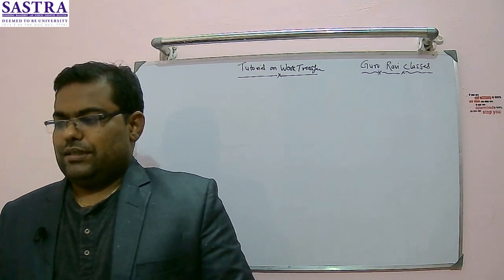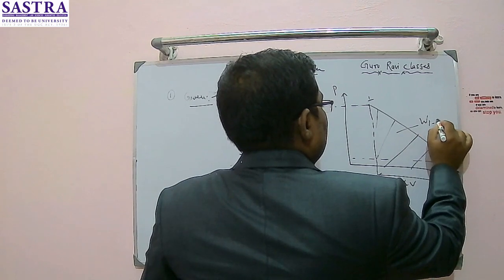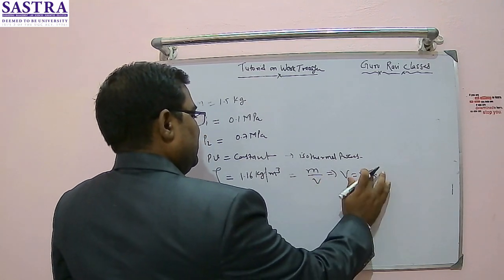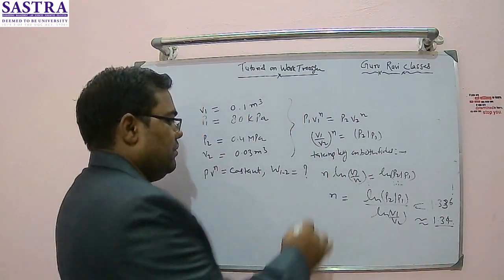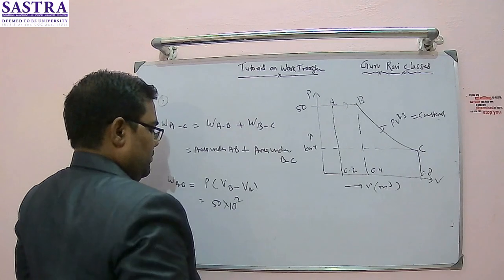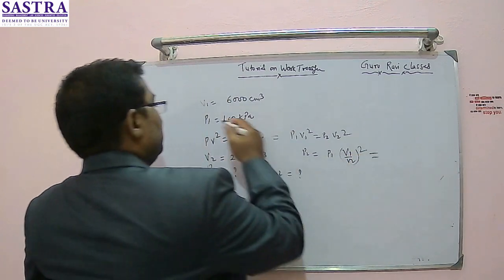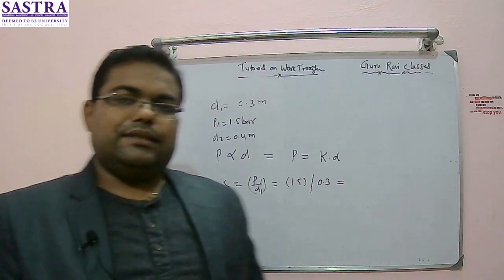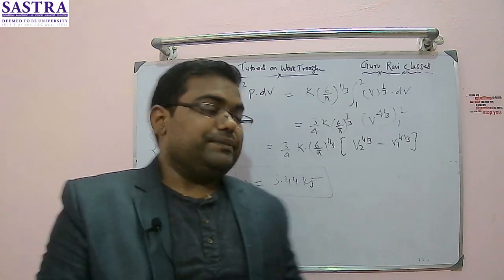Work & Heat Transfer (Tutorials) // PdV Work// Boundary work// Closed systems// Ravi Kumar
This lecture consists of numerical on work transfer.
- Concept of Work & heat transfer. - Boundary work, PdV Work, - Non-flow process, Closed systems, -Flow work, -Work & Heat Transfer, -Boundary work